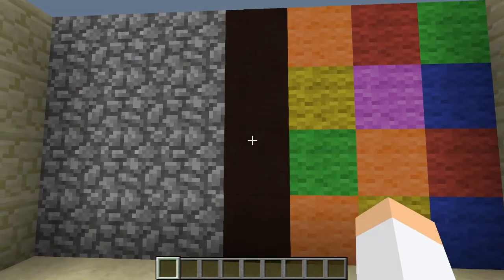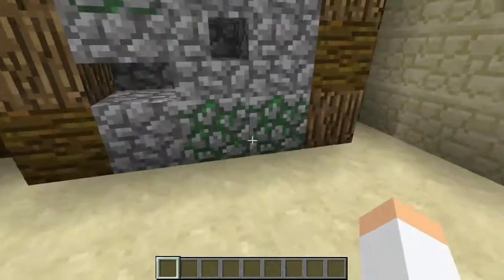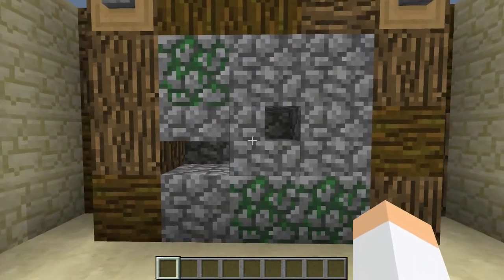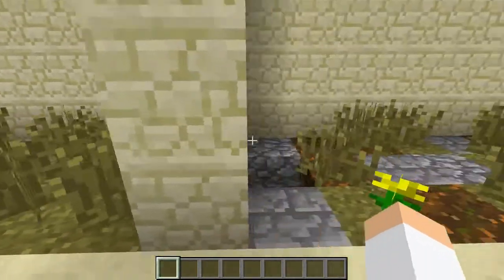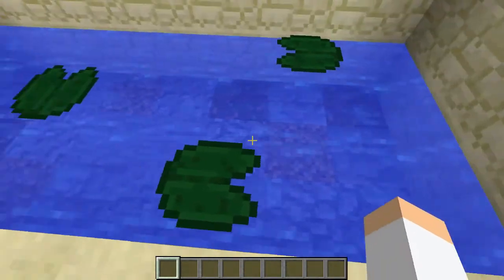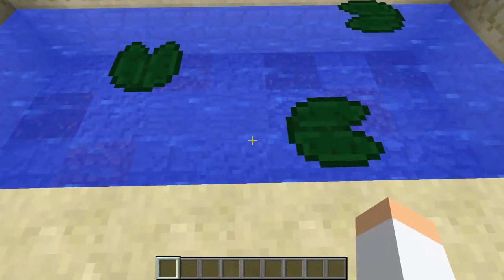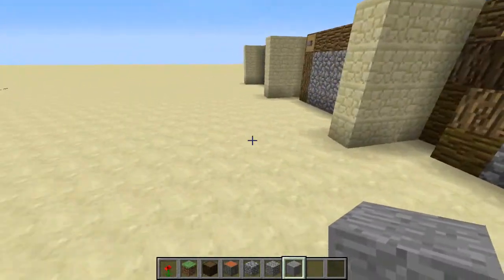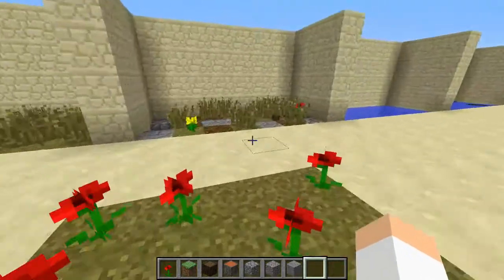Minecraft Building Tips: Randomization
This is a description :P .